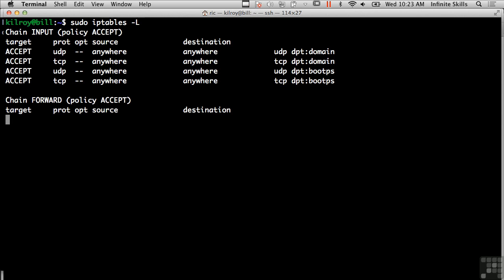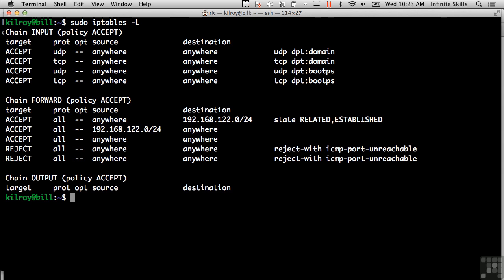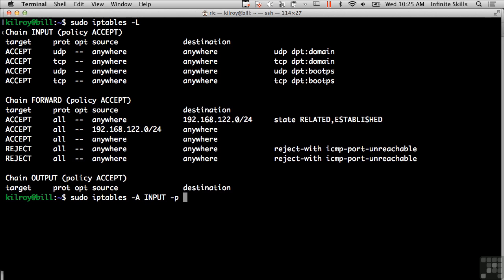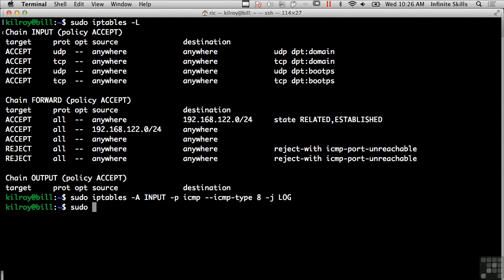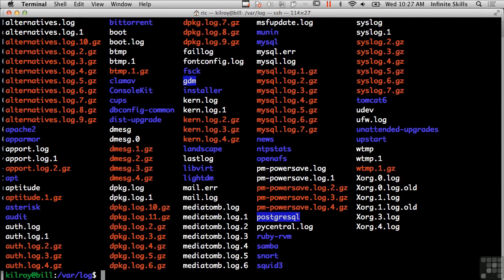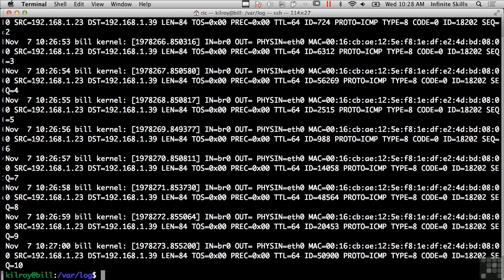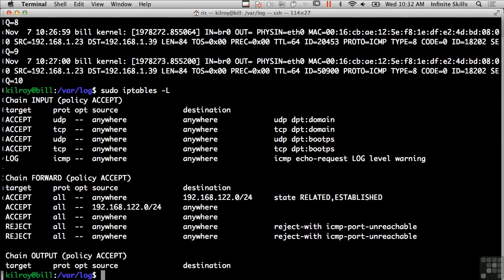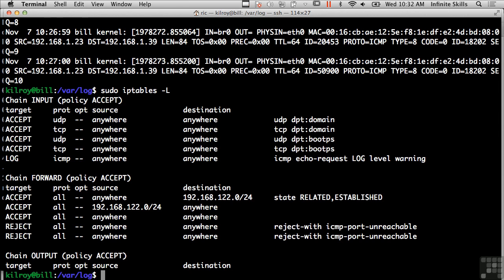0611 Firewalls And Their Uses